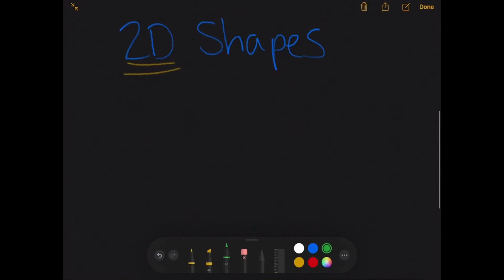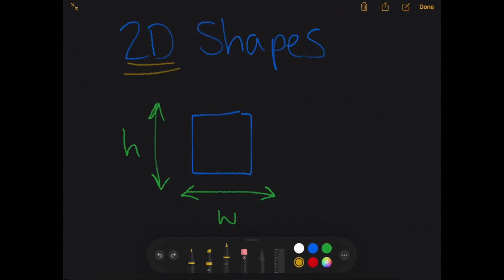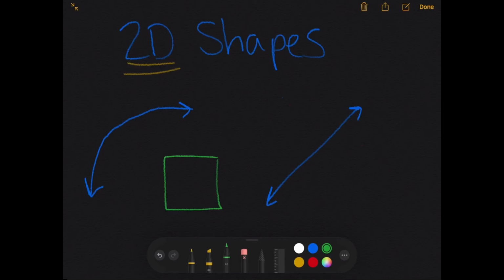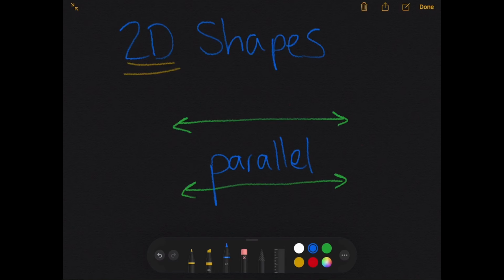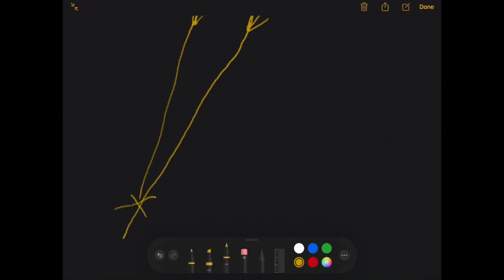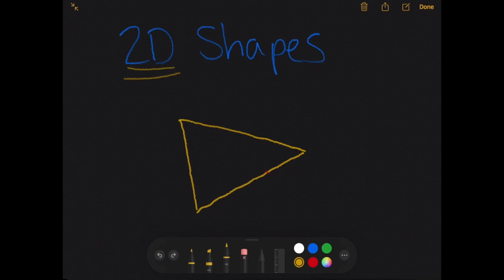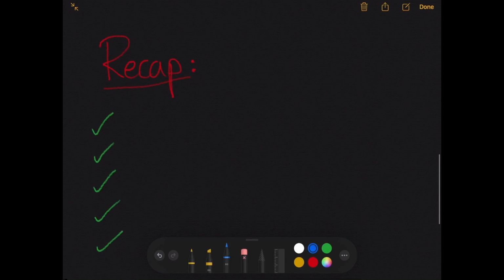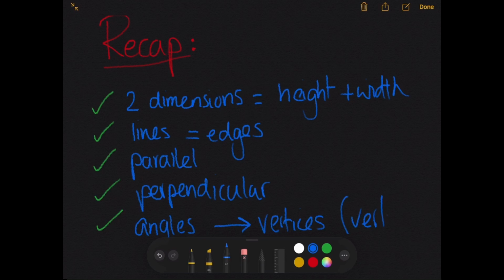Shape and Space | What are 2D Shapes?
Let's learn about 2D shapes!